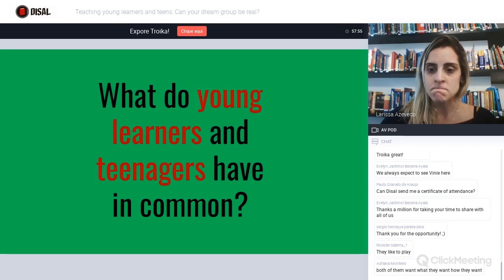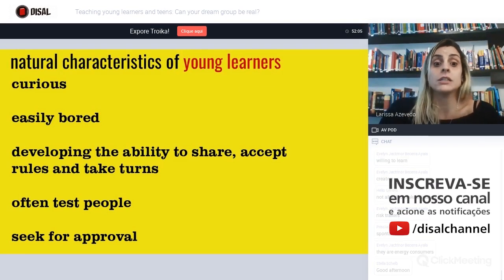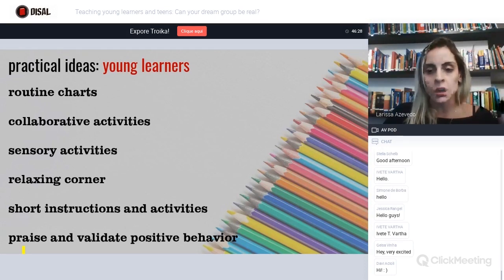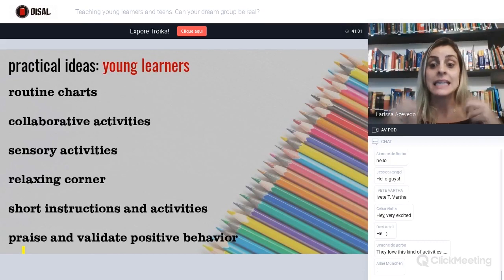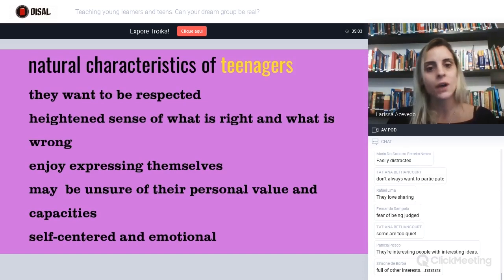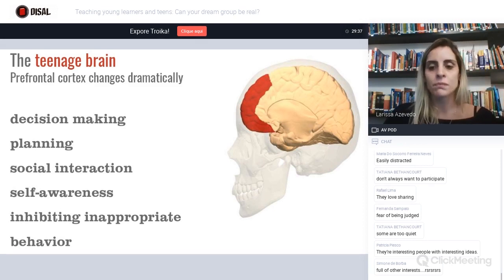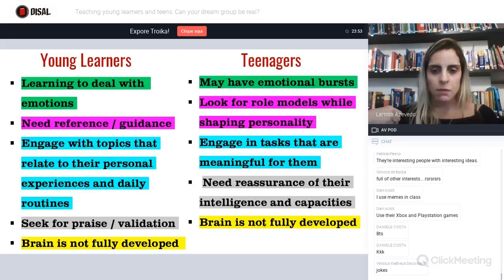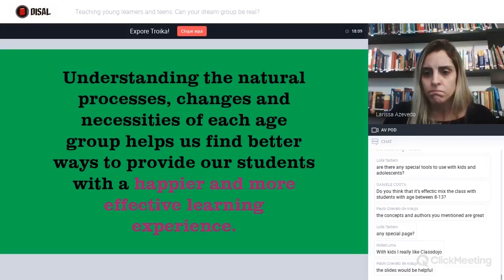Teaching young learners and teens: Can your dream group be real? - Larissa Azevedo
In this webinar, we are going to look at the characteristics learners of different age groups tend to have, as well as what we should expect from them in terms of cognitive abilities and behavior. We are also going to reflect upon our own perception of disruptive attitude in the classroom and take a moment to align expectations about what is realistically desirable when teaching groups of young learners and teens.